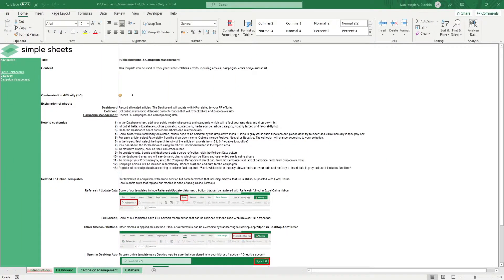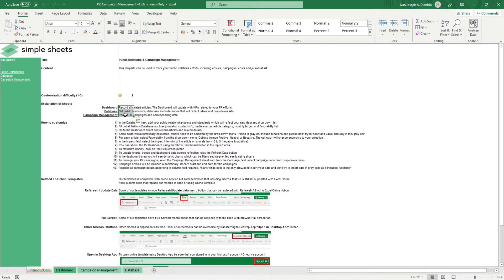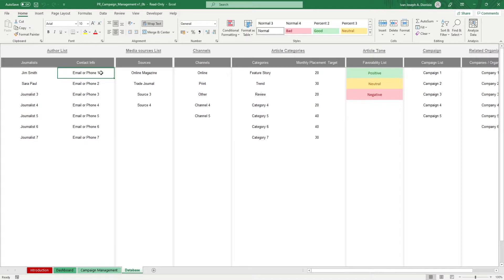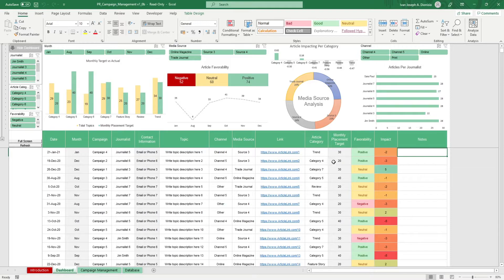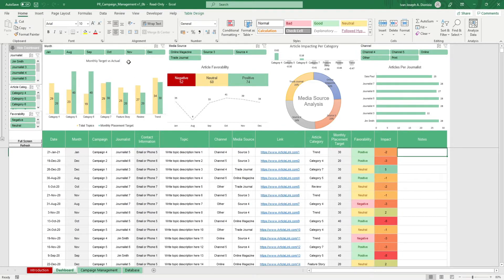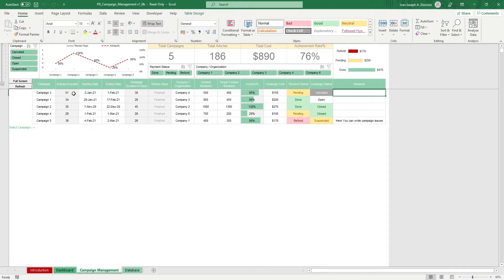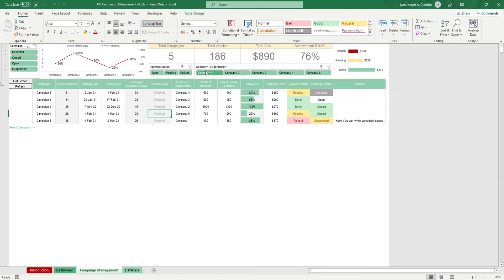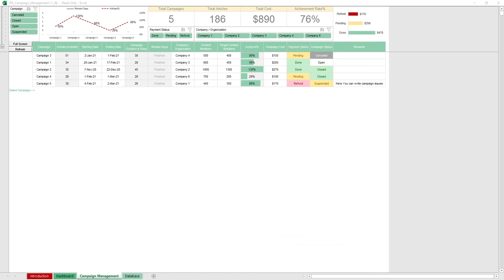PR Campaign Management Excel Template Step-by-Step Video Tutorial by Simple Sheets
In this video, we do a step-by-step tutorial of our PR Campaign Management Excel Template.

Your PR campaigns are some of the most exposure that your business has with the outside world, so it's important that you present your company the best way you can. Achieve just that by inputting your authors, media sources, channels, articles, tones, campaigns and related organizations. You can keep track of your campaigns and campaign content in the dashboard and campaign management sheet so you never miss an opportunity to put out a good word for your company

Timestamps:
00:00 - Intro
01:07 - Database Sheet
01:33 - Dashboard Sheet
02:42 - Campaign Management Sheet

Project Management 📰
Marketing 📊
Supply Chain and Operations 🚚
Small Business 🦾
Human Resources 👨🏾‍🤝‍👨🏼
Data Analysis 👨‍🔬
Accounting 🧐
Finance 💵

🦄 Customizable
🧨 Dynamic
🎨 Designed
🏭 Formatted
👩‍🏫 Instructions and Videos
📈 Reporting Visuals

🔎 Lookups
🔨 Functions
🧪 Formulas
📊 Charts and Graphs
🔢 Dashboards